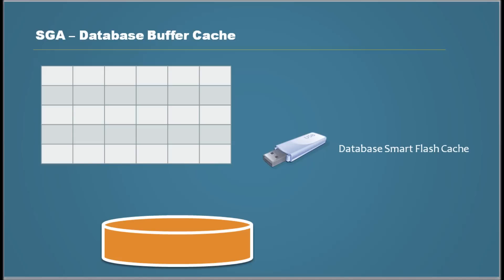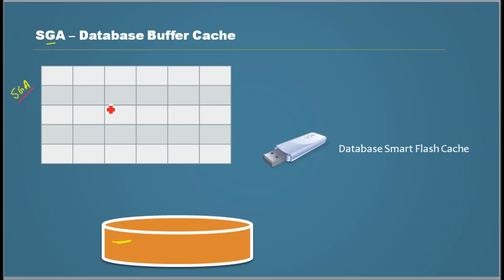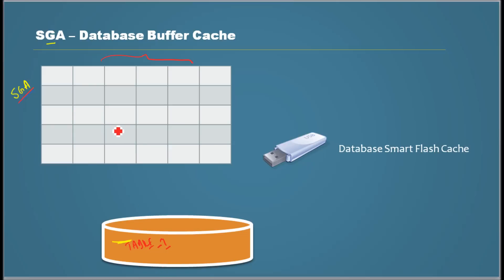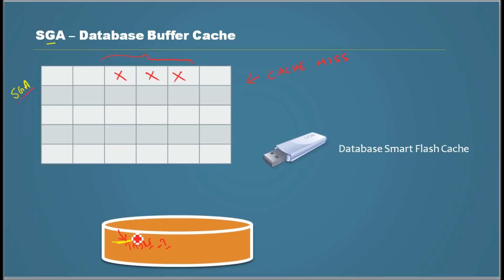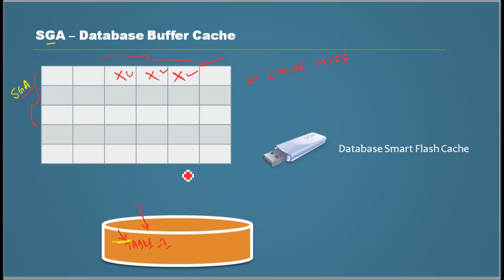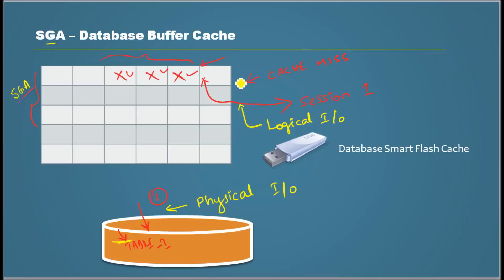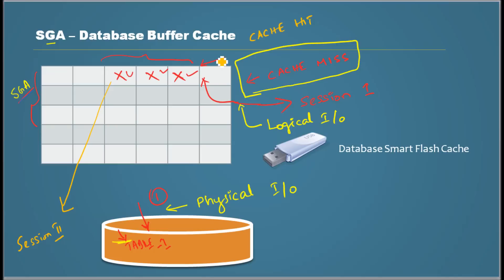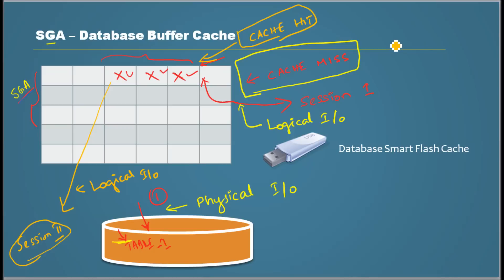Database Tutorial 73 - SGA Database Buffer Part 2 - Oracle DBA Tutorial